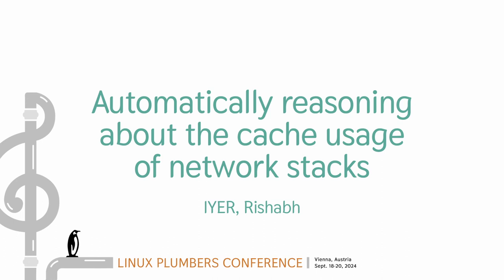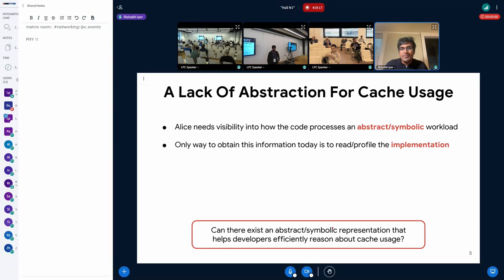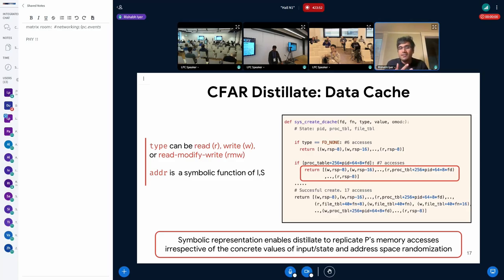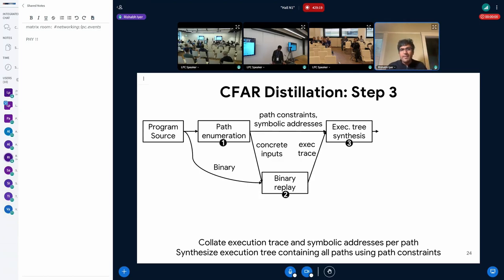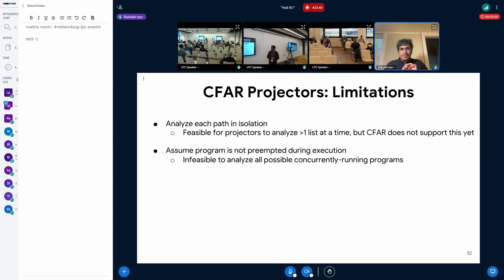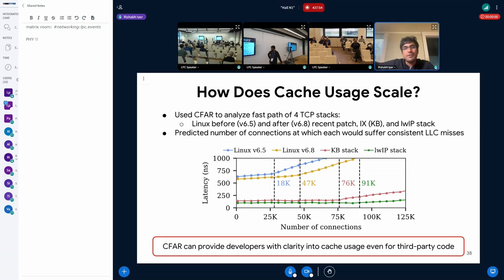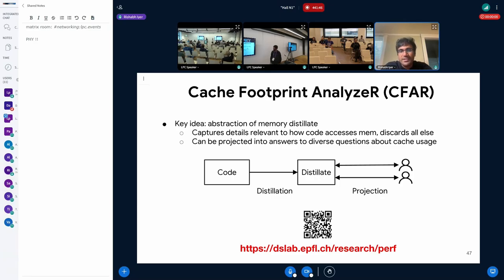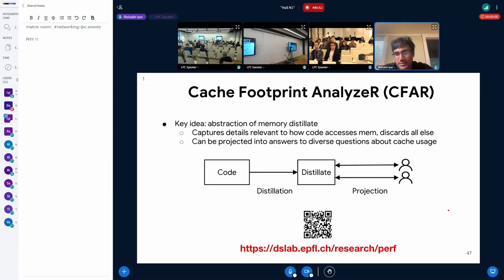Automatically reasoning about the cache usage of network stacks - IYER, Rishabh